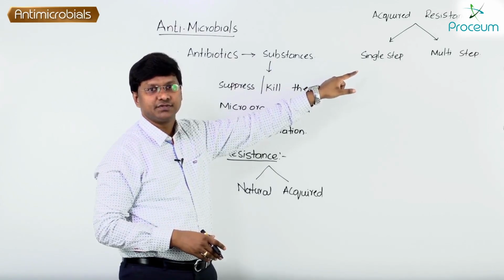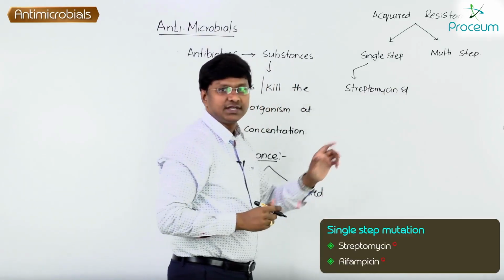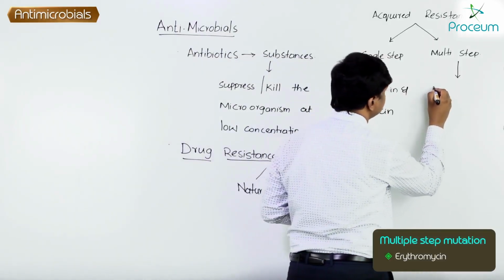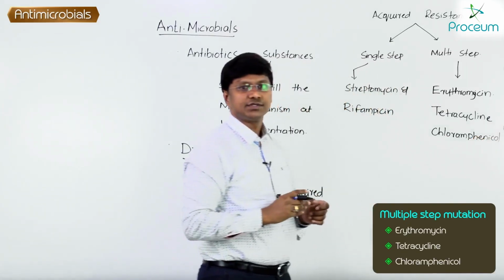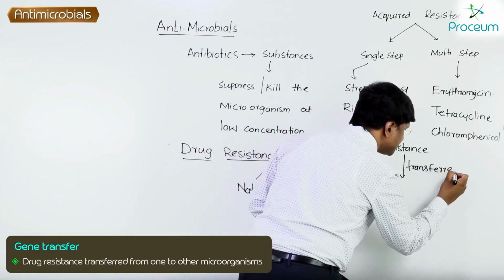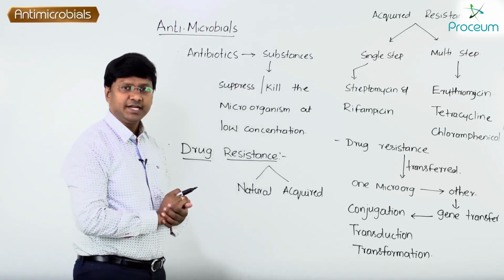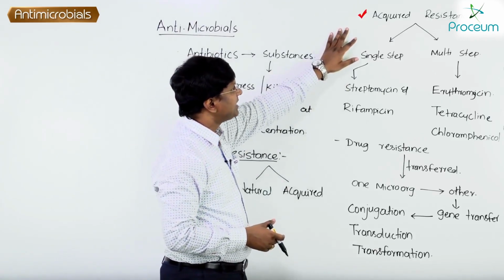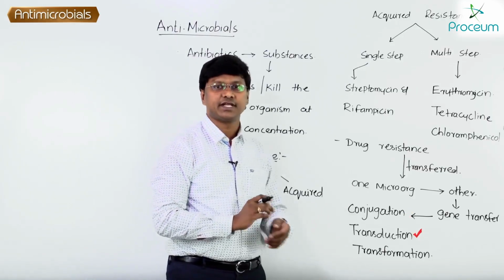1. Introduction and Drug Resistance (Part-1): Pharmacology Video Lectures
Introduction and Drug Resistance (Part-1): Pharmacology Video Lectures
Drug resistance is a major challenge in pharmacology and medicine, occurring when microorganisms, cancer cells, or other disease-causing agents develop the ability to withstand the effects of drugs that were once effective against them 💊⚠️.
This phenomenon can be natural (intrinsic resistance) or acquired (developed due to genetic mutations or adaptation), leading to treatment failure, prolonged illness, and increased mortality rates 🦠🛑. In bacterial infections, resistance often arises due to mechanisms like enzymatic drug degradation (e.g., β-lactamases breaking down antibiotics), alteration of drug targets (e.g., MRSA modifying penicillin-binding proteins), efflux pumps actively removing drugs from bacterial cells, and biofilm formation protecting bacteria from drug penetration 🚫🦠.
Similarly, in cancer therapy, tumor cells develop resistance by mutations in drug targets, increased DNA repair mechanisms, and efflux pumps expelling chemotherapeutic agents 🎯🔬. Antiviral and antifungal drug resistance also pose serious threats, as seen in HIV (resistance to reverse transcriptase inhibitors), influenza (resistance to neuraminidase inhibitors), and Candida infections (resistance to azoles) 🧬🦠.
The overuse and misuse of antibiotics, chemotherapy, and antiviral drugs accelerate resistance, making it crucial to promote rational drug use, combination therapy, and development of novel drugs 💡🩺.
Combatting resistance requires a multidisciplinary approach, including antimicrobial stewardship programs, surveillance of resistance patterns, and patient education 🌍💉. If not controlled, drug resistance could push us into a post-antibiotic era where infections and cancers become untreatable, making urgent intervention a necessity 🚨🛑